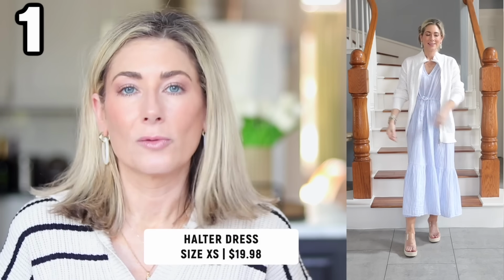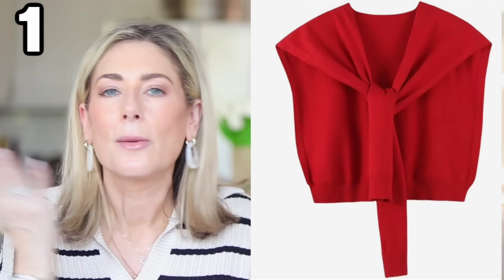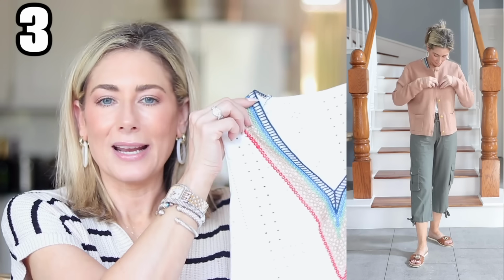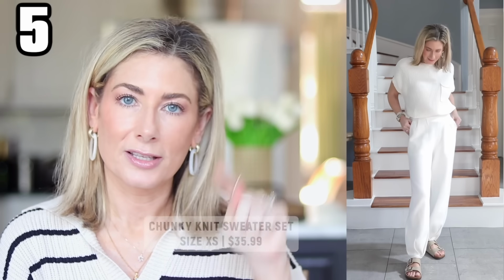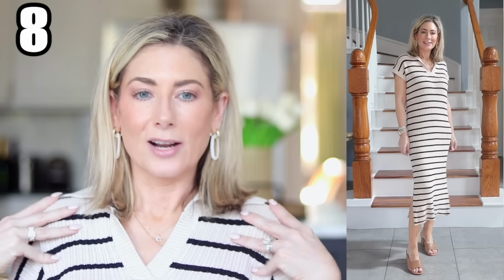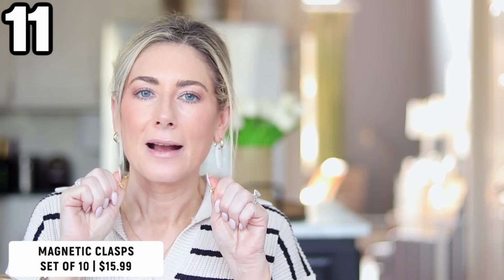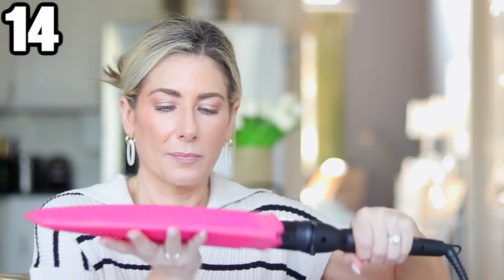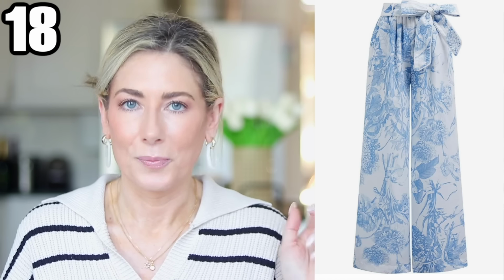All the NEW AMAZON Finds!! | Summer Fashion & Home Goodies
✴️✴️ GET ALL THE LINKS, SIZING AND PRICES HERE! ⬇️⬇️

My current measurements (to help you figure out your own sizing):
Height: 5’4”
34D-26-36
(I prefer petite length on most pants)

1️⃣ OUTFIT #1
Mesh Double Zip Cardigan
Size Small
$39.99

$138
*I do like the neckline better on this one but it only appears to come in the one shade.

$15.99

Size XS
$19.98

TTS
$48

TTS
$43

2️⃣ OUTFIT #2
Two Piece Button Down Pants Set
Size Small
Solid Khaki
$33.14

TTS
$49

3️⃣ OUTFIT #3
Cargo Capris Hiking Pants
Size XS
Shade 1-Army Green
$37.99

I found a full length version as well!
$38.99

Size Small
$24.99

Size Small
$46.99

Dr. Scholl’s Sandals
TTS
$60

4️⃣ OUTFIT #4
Knit Sweater Tank
Size Small
$19.98

Size 27 (roomy)
$250

TTS
$49

5️⃣ OUTFIT #5
Two Piece Sweater/Jogger Pants Set
Size XS
Shade Off White
$35.99

TTS
$29.99

6️⃣ OUTFIT #6
Green Eyelet Dress
Size Small
$34.99

TTS
$49

7️⃣ OUTFIT #7
The Drop Linen Midi Shirt Dress
Size XS
$69.90

$16

TTS
$43

8️⃣ OUTFIT #8
Striped Knit Collared Maxi Dress
Size Small
Shade Apricot
$39.99

TTS
$149

✴️ RANDOM ✴️

$9.99 for 6

Pink/Brown Shade
$14.99

$15.99 for 10 pieces

4 pounds or 7 pounds
$37.99 for 7 pounds

Color Beige/Brown Wicker
$549.99

$4.99

1.5 inch
$126 (on sale when I filmed this)

$18.40

$28.47

STUFF I ORDERED THAT HASN’T ARRIVED YET:
1️⃣8️⃣ Wide Leg Floral Pants
Size Small
$39.90

Size XS
Shade Light Blue
$30.99